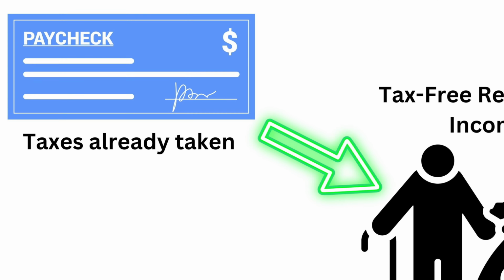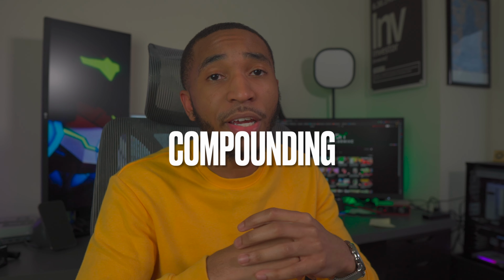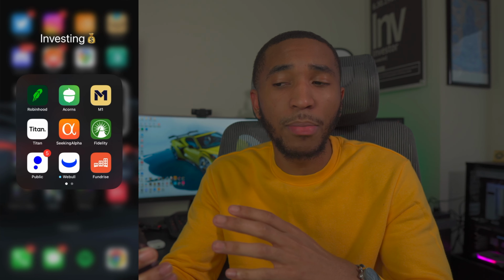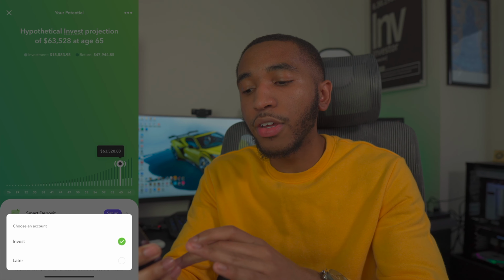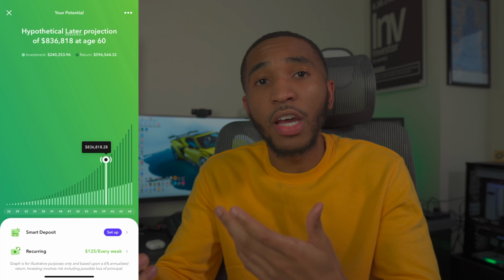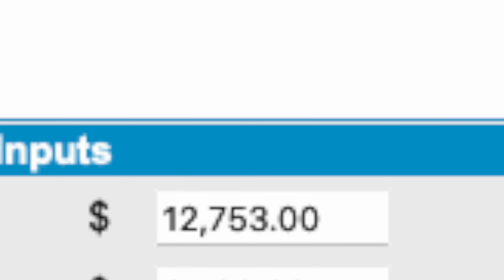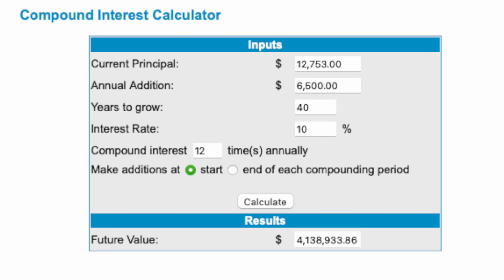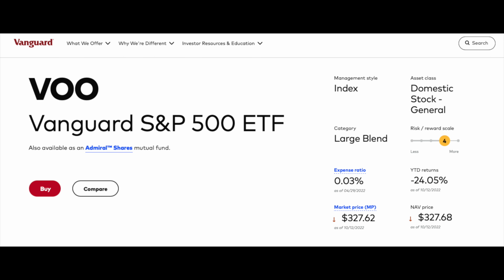How To Turn $6500 Into $4 Million Tax-Free In A Roth IRA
It's never a better time to start investing than right now! Especially when it's TAX FREE! Retire with millions in a Roth IRA. Contribute the maximum yearly and watch your money work as harder than you do.

Cryptocurrency

Socials